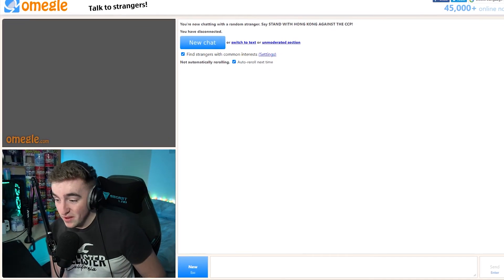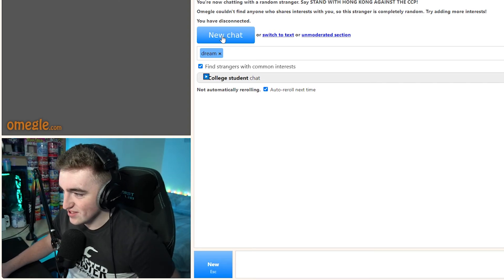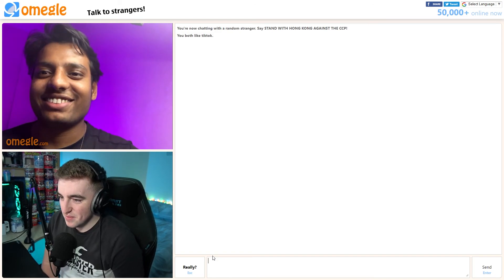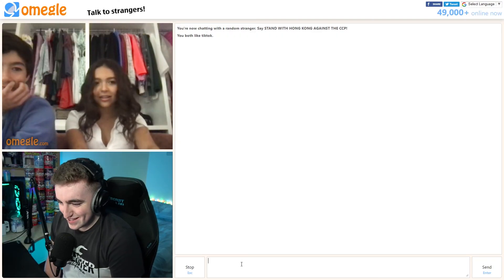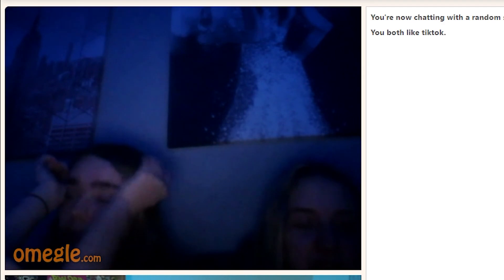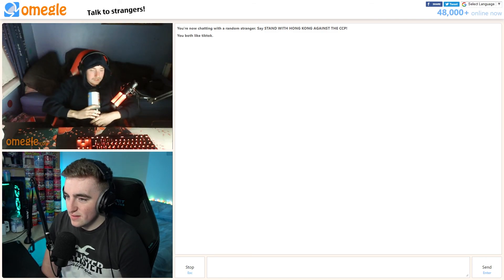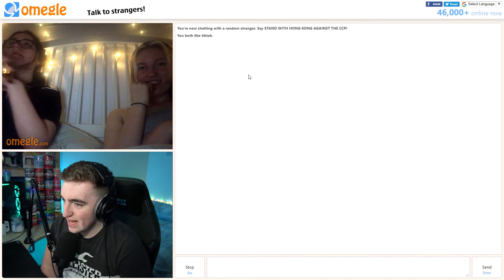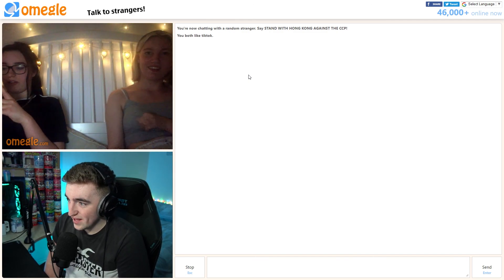Omegle's Got Talent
Just another one of my month long breaks from uploading but I'm back...

Hope you all enjoy this video, I'm hoping to be back to uploading every week or so!